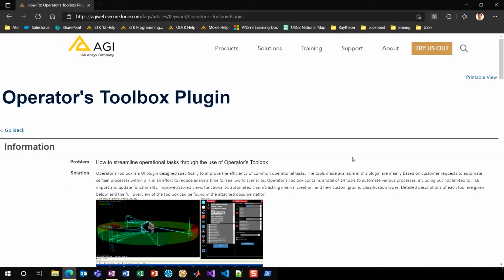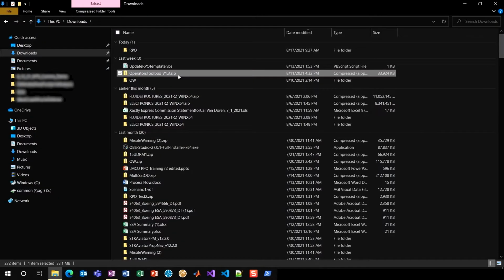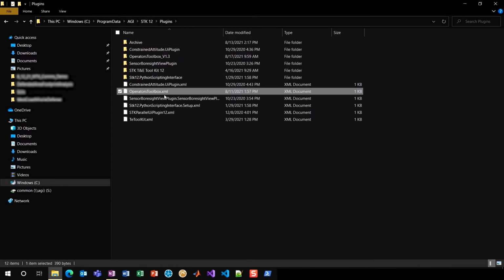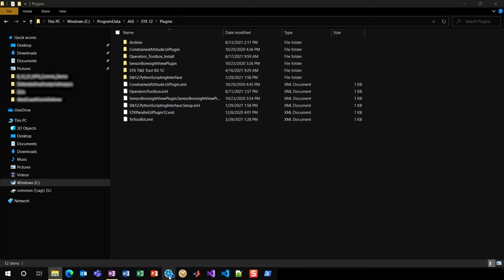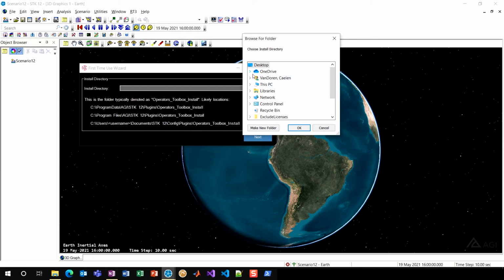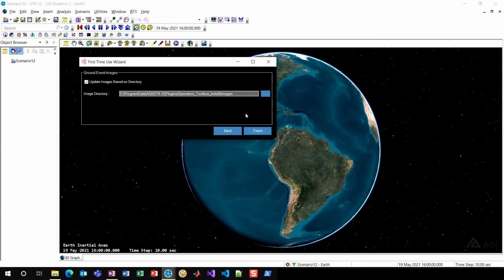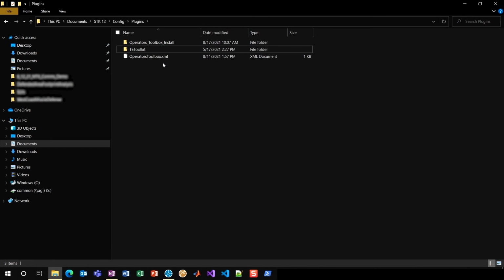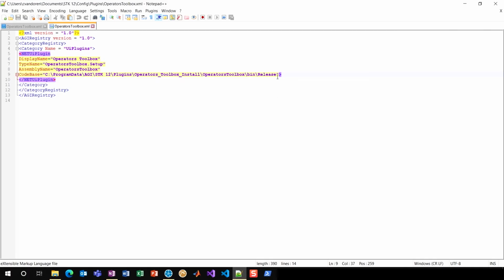Installing Operator’s Toolbox Plugin - AGI Geeks 71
Learn how to start optimizing your operational workflows through the use of Operator's Toolbox. This video walks through the simple installation process of the plugin and how to begin using the tool. Installation options available for those with and without administrator privileges.